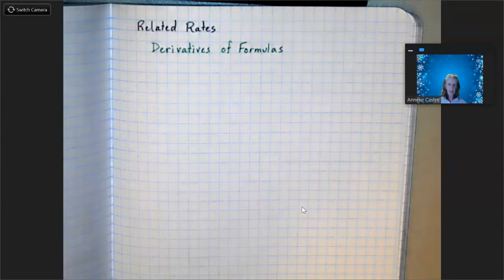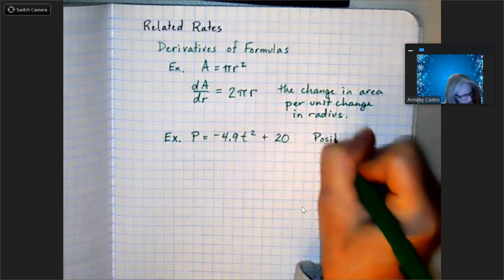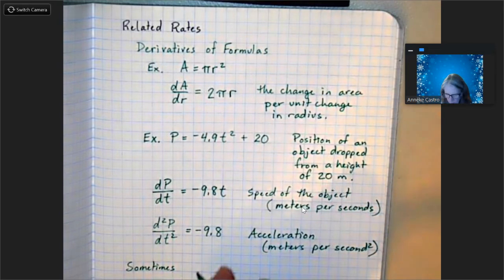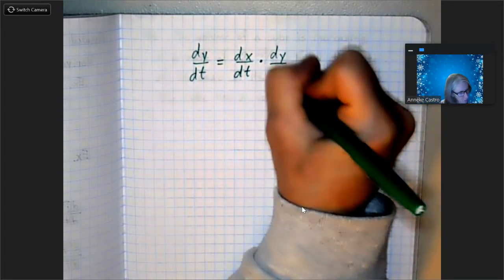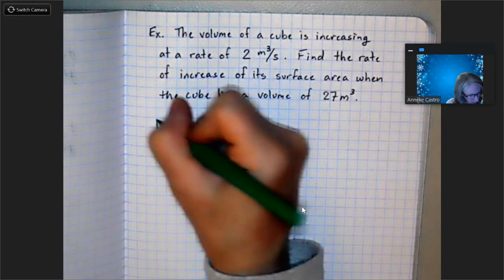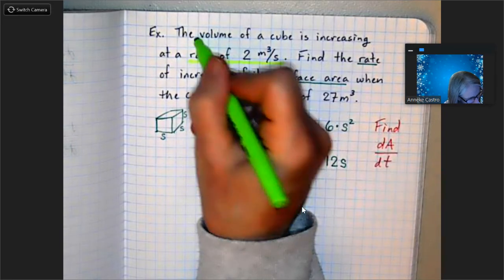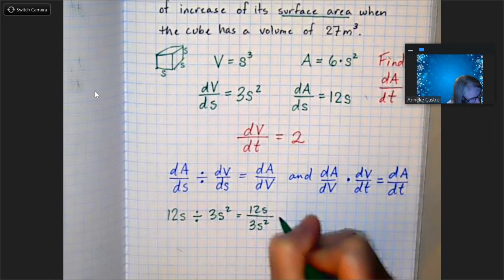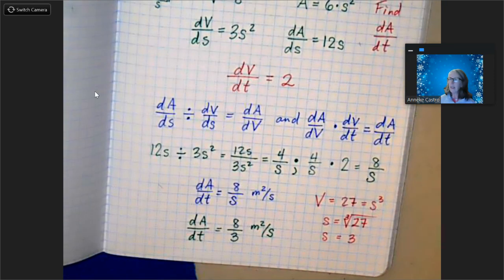Related Rates H10L, H10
Derivatives and related rates.
IB Math Apps AHL 5.9 Related rates of change.